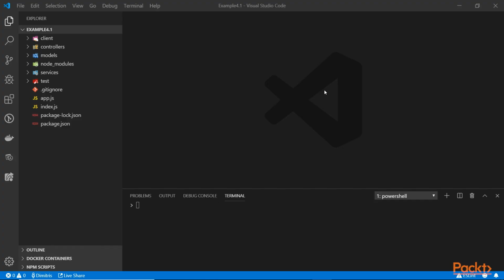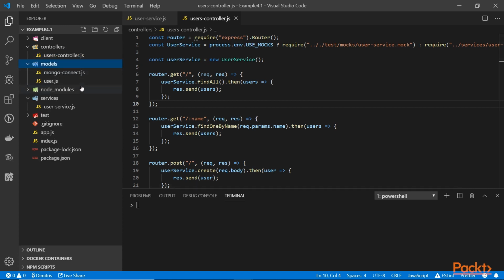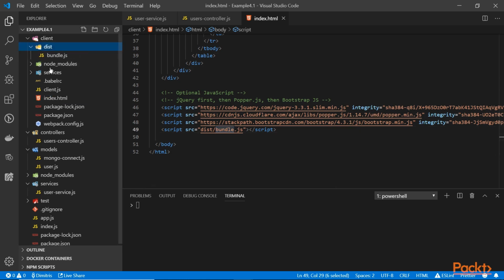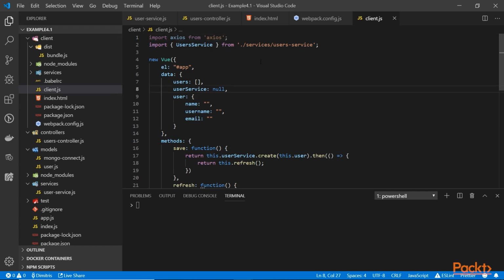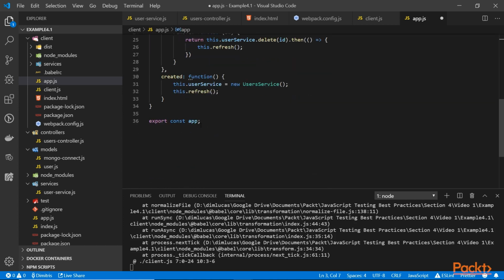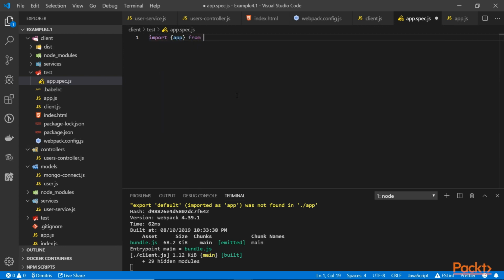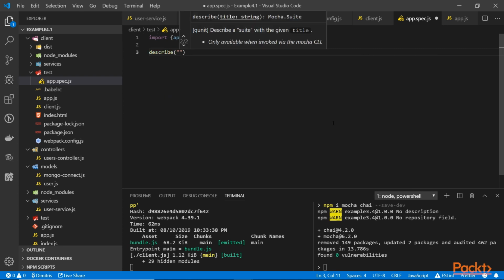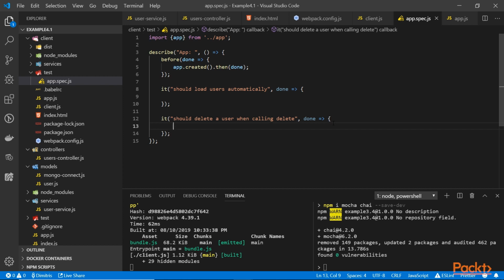JavaScript Testing Best Practices : Isolating and Testing Individual Components | packtpub.com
This video tutorial has been taken from JavaScript Testing Best Practices. You can learn more and buy the full video course